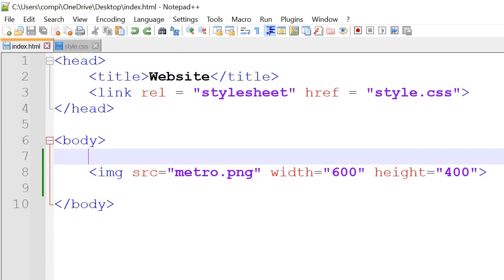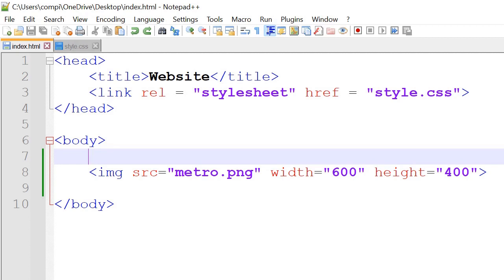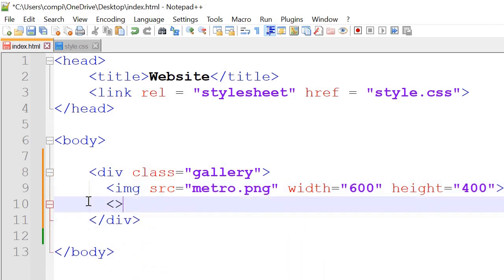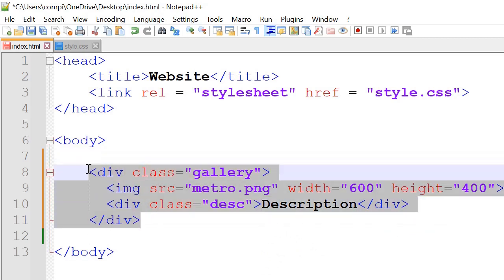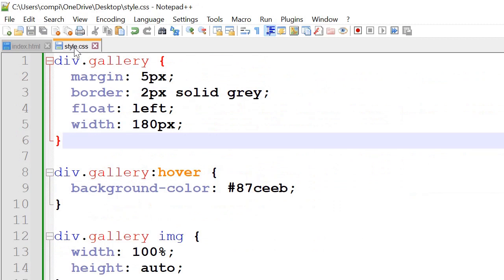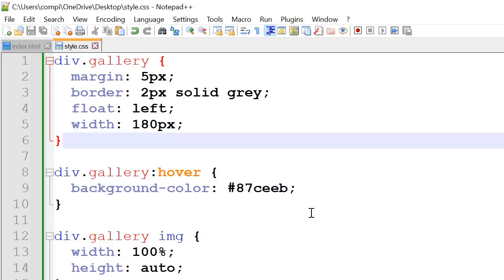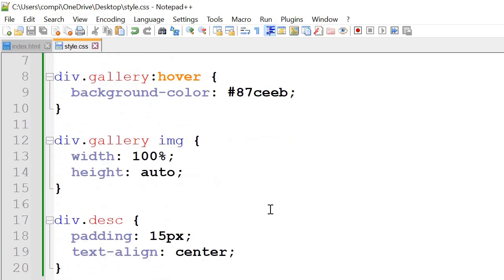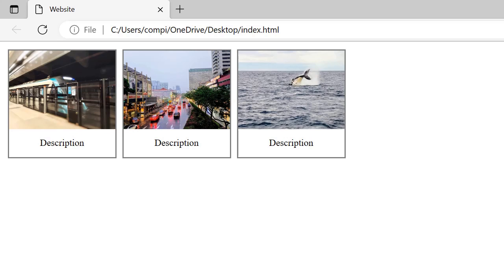Website | HTML & CSS | Image Gallery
Hi everyone!

Let's create an Image Gallery

Enjoy :D